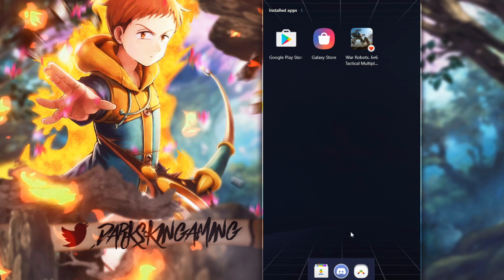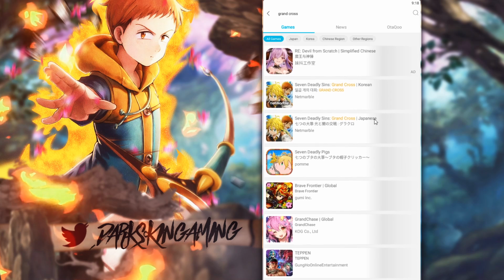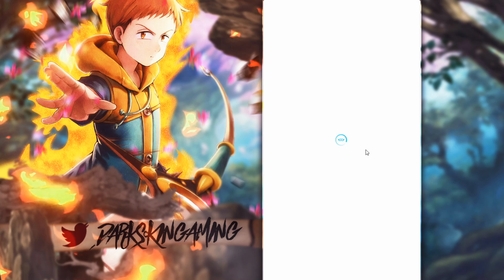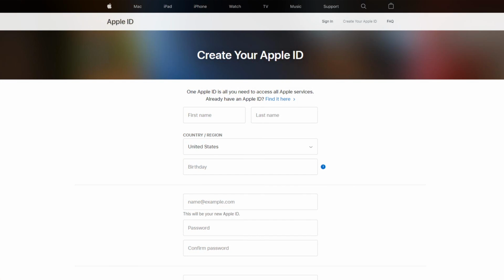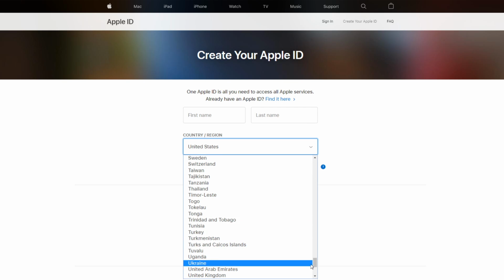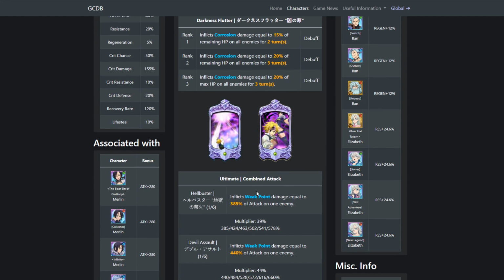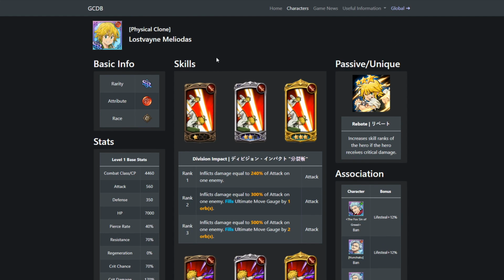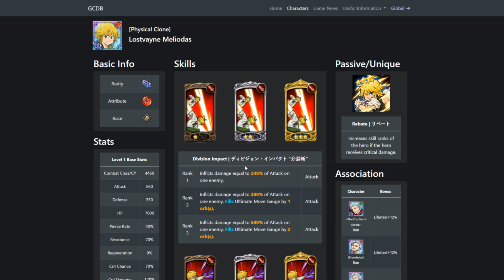How To Download JP Grand Cross For Android & iOS! Seven Deadly Sins Grand Cross